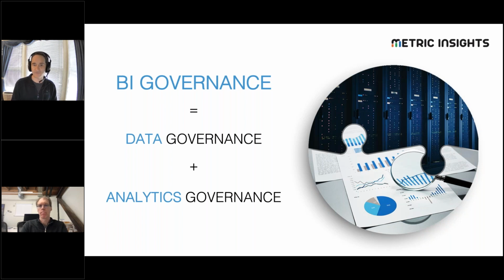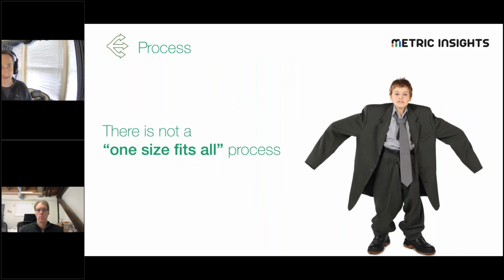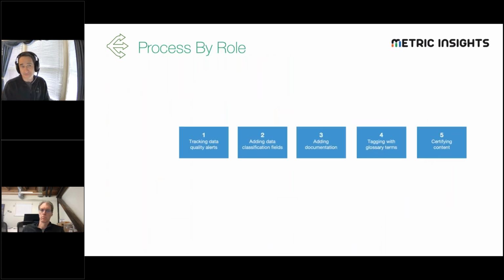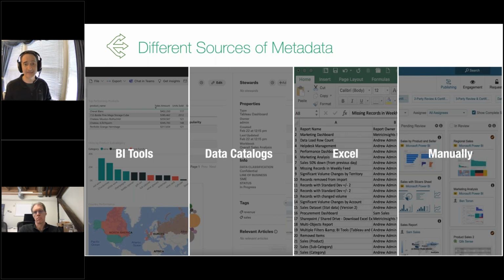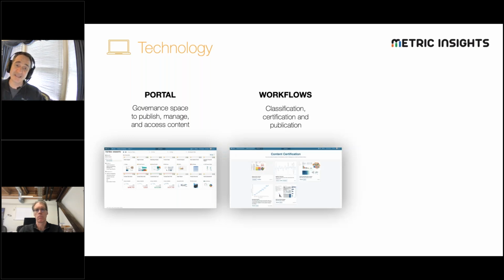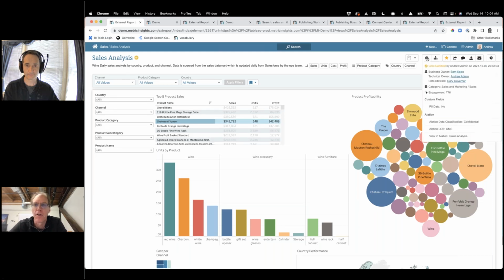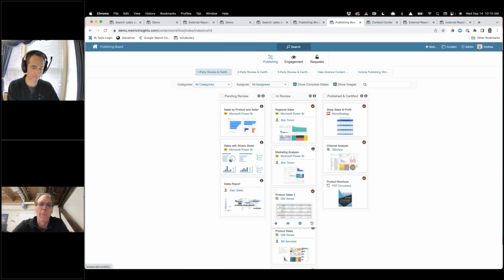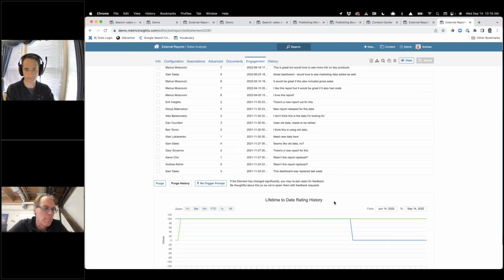A Practical Guide to Business Intelligence Governance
Organizations continually fail to generate ROI on their governance initiatives because they are too narrow in scope. To be effective, Business Intelligence (BI) governance must cover both data and visualizations.

This presentation will provide a practical step-by-step guide for implementing effective BI governance and a toolkit for addressing the three critical aspects of any program:
People - Roles and responsibility in the governance process
Process - A matrix to map out the right process for each type of information asset
Technology - The essential components required in your technology stack